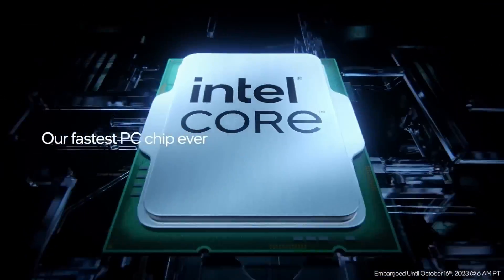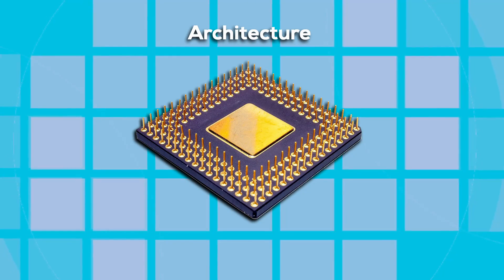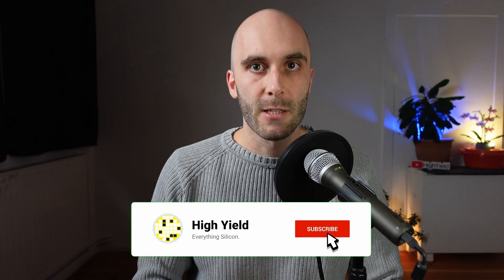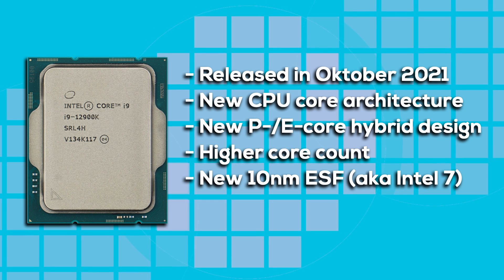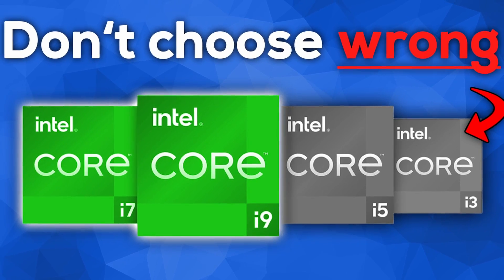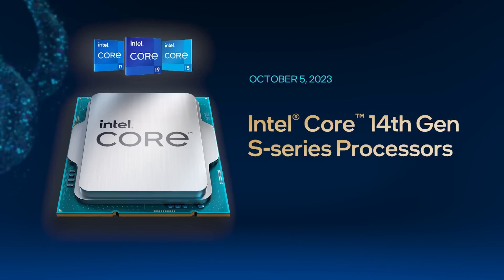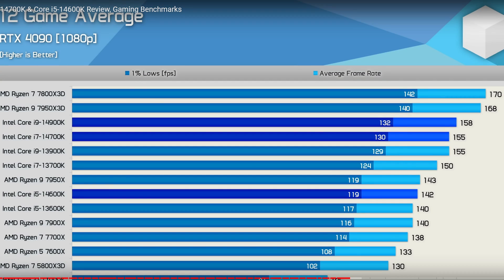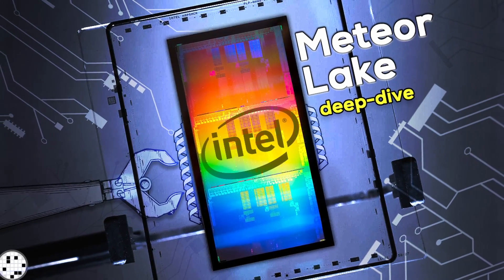Why 14900K & 13900KS are (basically) the same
Are Core i9-14900K, i7-14700K and i5-14600K really different, or is Intel selling last-gen CPUs with new names? Let's find out...

0:00 Intro
0:48 4 Upgrade Dimensions
3:13 Alder Lake / 12th Gen
4:00 Raptor Lake / 13th Gen
4:59 Raptor Lake Refresh / 14th Gen
6:21 When is a CPU actually "new"?
7:06 Is Intels 14th Gen "bad"?